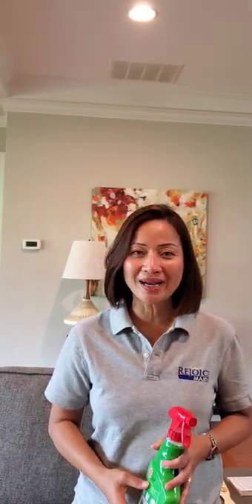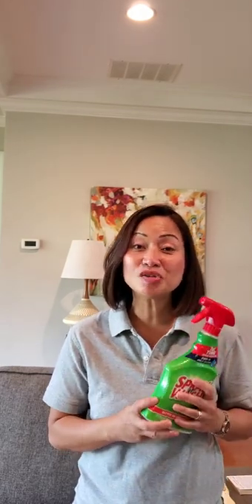How To Clean The Fabric Sofa? Best Way To Clean Fabric Sofa. Vacuum, best tool to clean the sofa.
This video is about fabric sofa cleaning. Simple and easy using the vacuum attachment brush and wand.